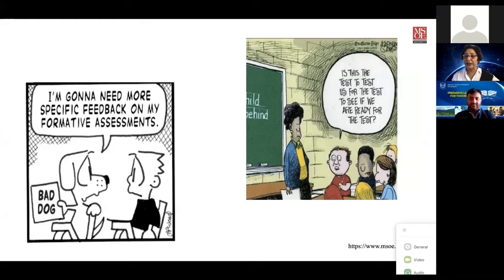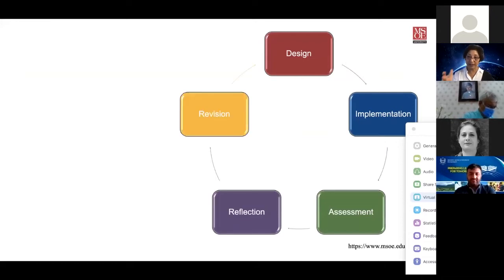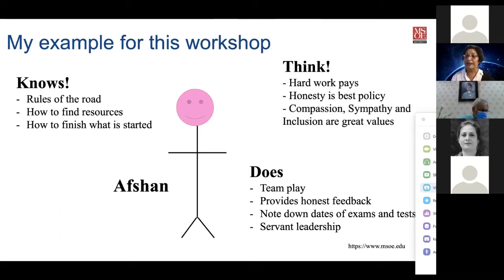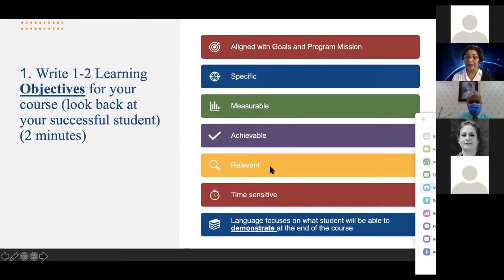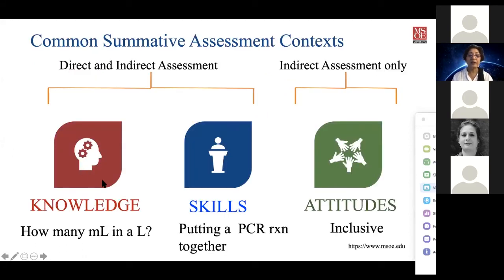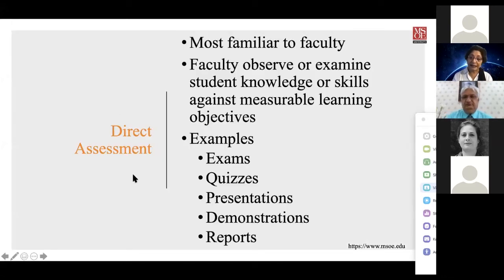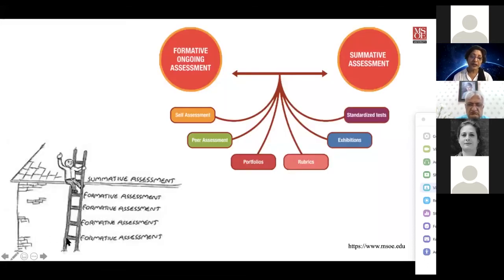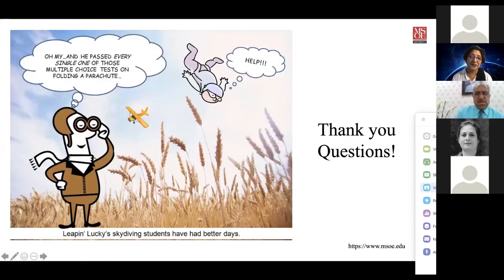Dr. Gul Sadiq Afshan on "Effective Online Assessment Skills"